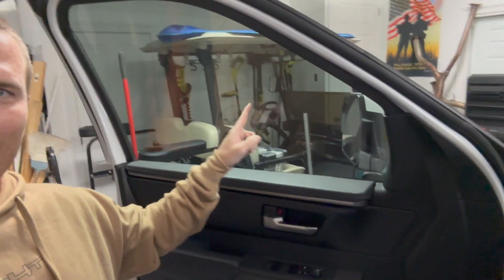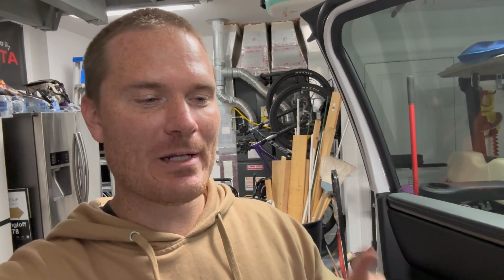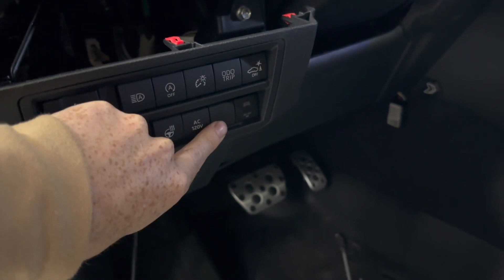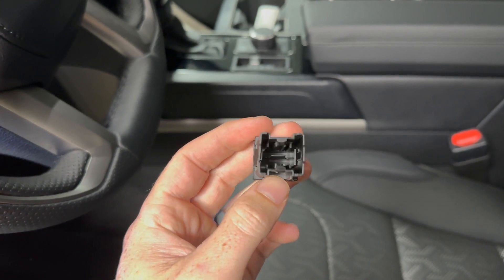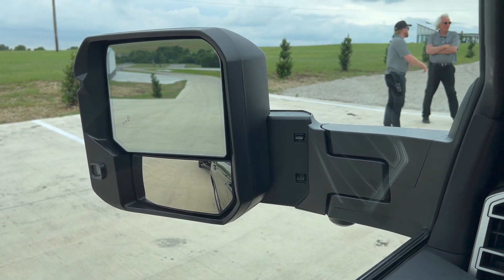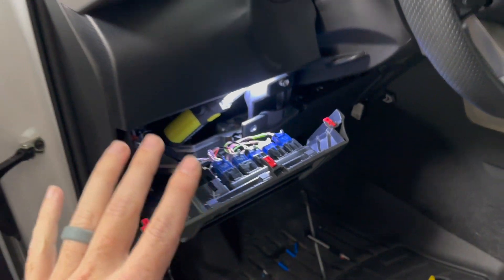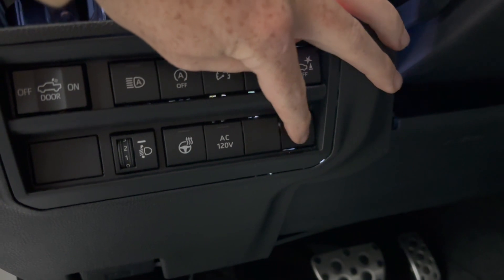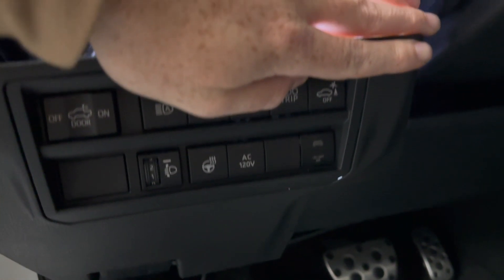Adding Tow Mirrors To Your 2022+ Toyota Tundra??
In this video, I show you all that my Tundra may just be pre-wired for tow mirrors. I will be trying to install tow mirrors on my Tundra in the future when my TRD Pro Sequoia comes in. But until then it will remain a mystery.

00:00 Introduction
00:15 My Wiring Discovery
00:51 Sequoia Tow Mirrors
01:15 My Hopes Are Up
02:09 OEM Switch For Light Bar